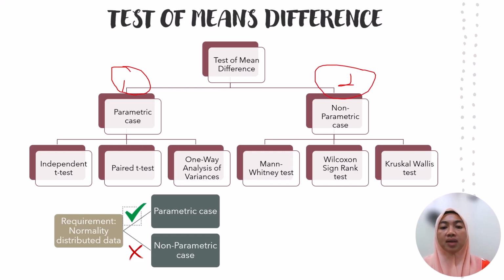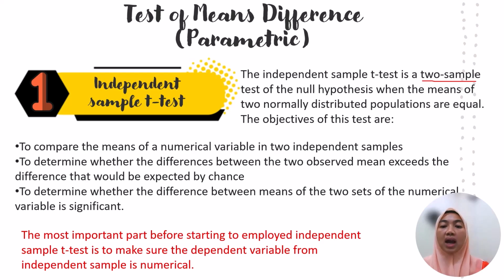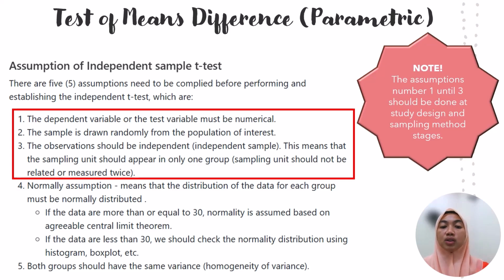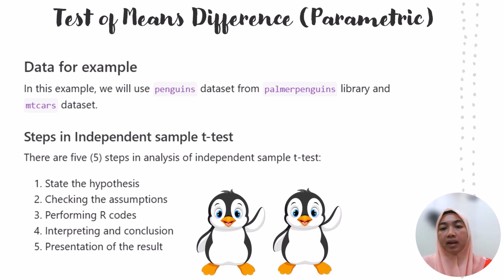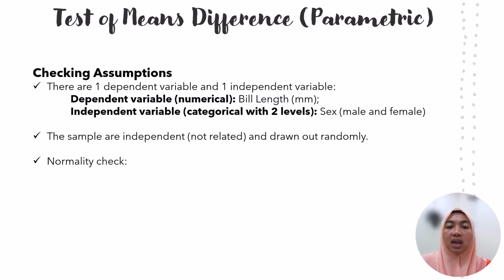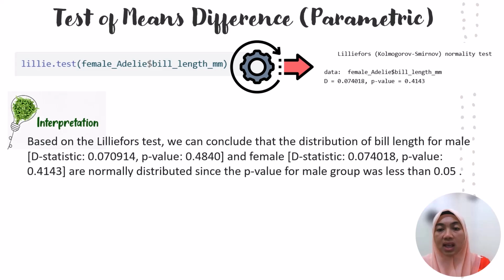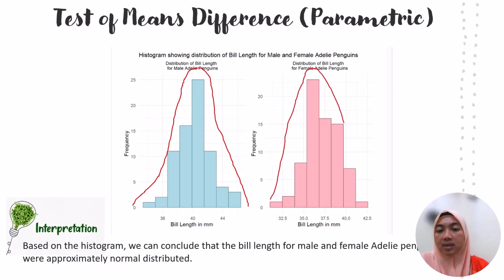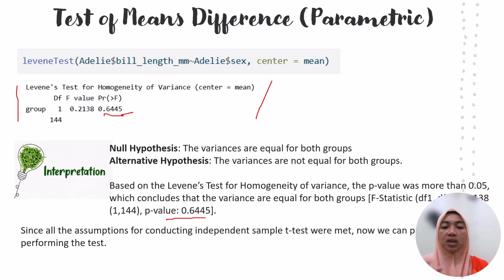Introduction to Test of Mean Difference